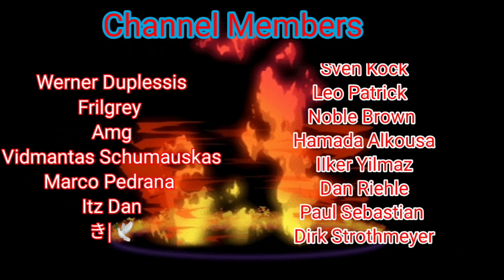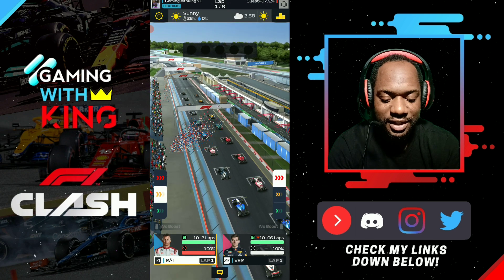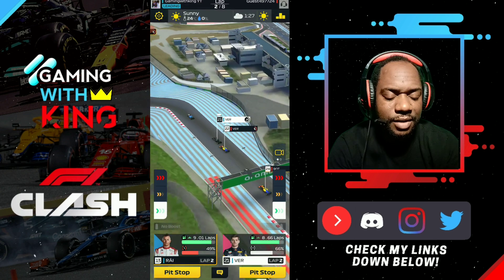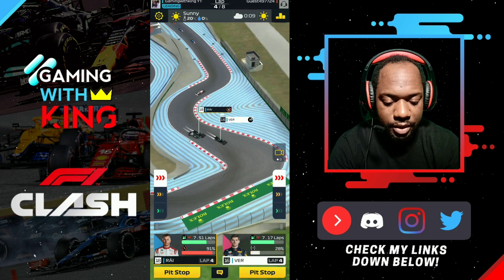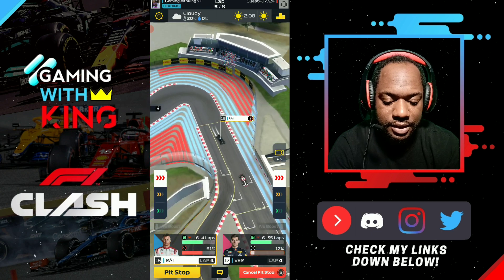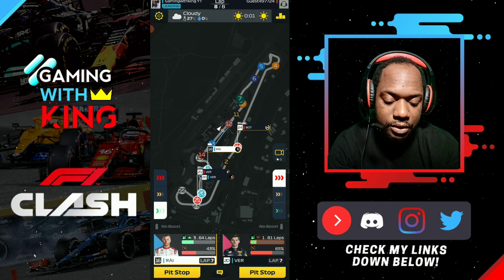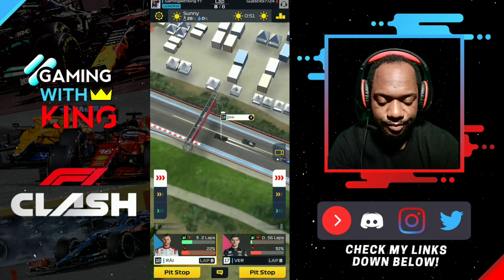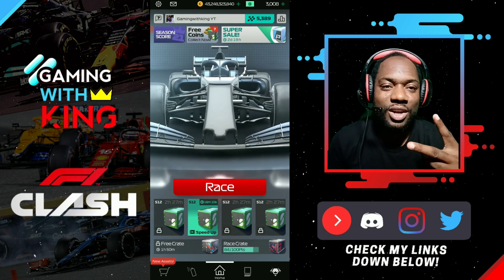F1 Clash | Can This MANIPULATE Matchmaking?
F1 clash in today's video we look at the biggest manipulation technique of f1 clash 2021 season as we clearly see that manipulation is a part of f1 so let's end this f1 clash season with the best f1 clash tips check it out.

is,f1 multiplayer
is,f1 mobile racing free,f1 2016 mobile game android apk,f1 mobile racing game guardian,f1 mobile racing game apk,f1 mobile gamesf1 2016 mobile game apk,which is the best f1 game,f1 clash,f1 clash 2021,f1 clash tips,f1 clash gameplay